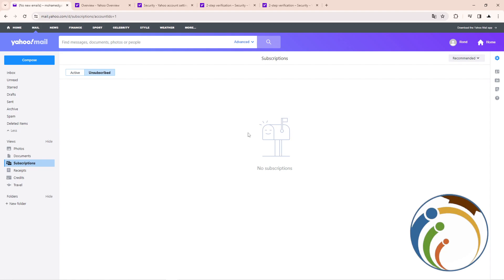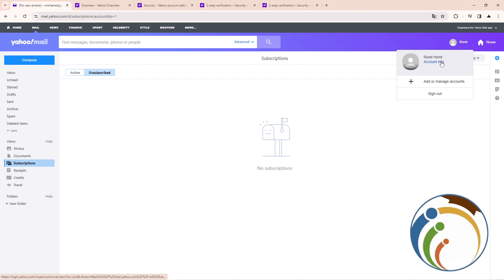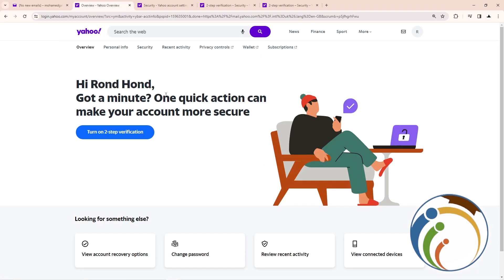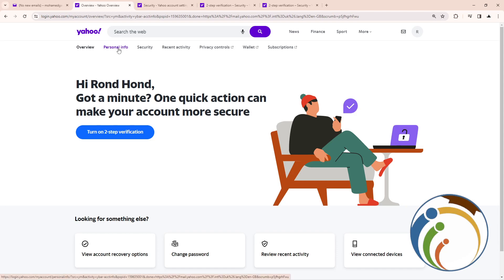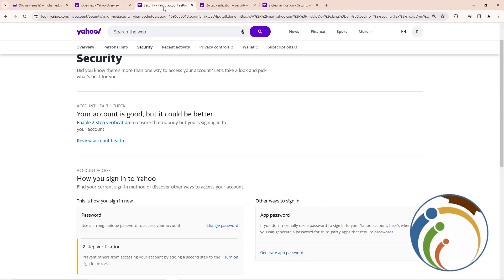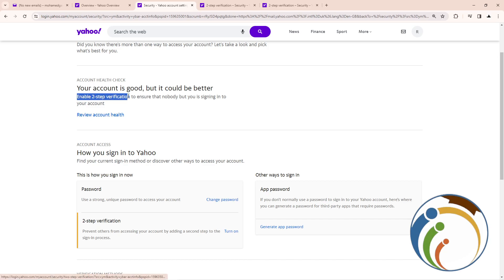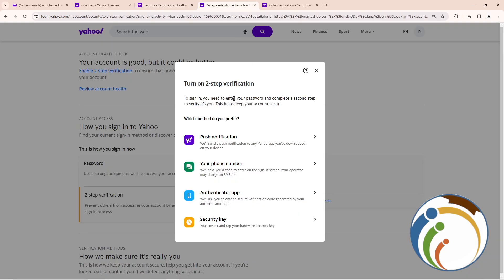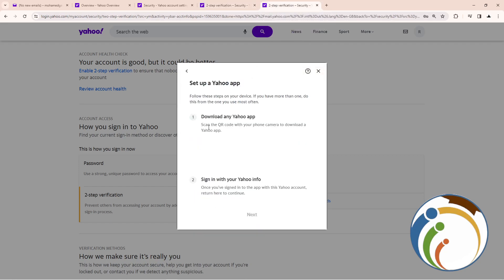How to Push Notifications on Yahoo Mail Account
I Show You How to Push Notifications on Yahoo Mail Account. Never miss an important email again as we walk you through the process of enabling this feature for instant updates on your mobile device.